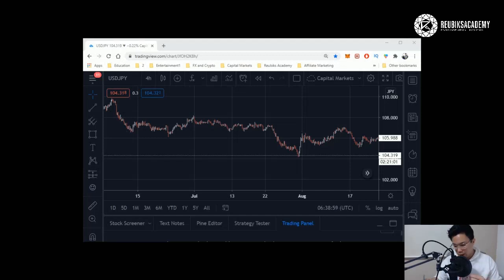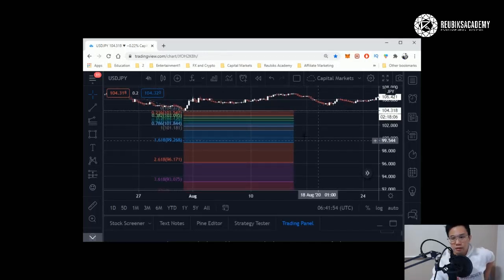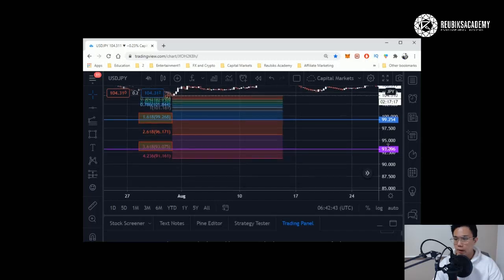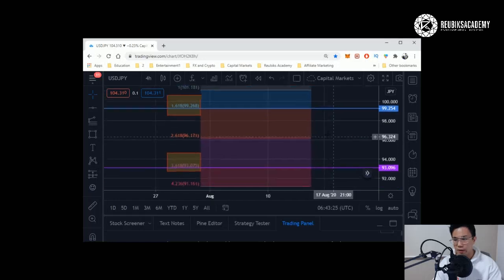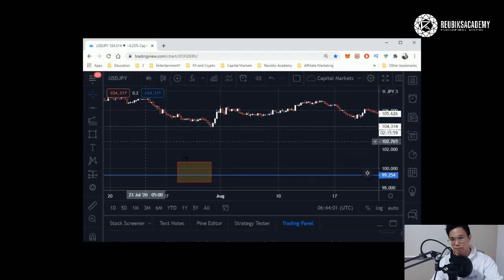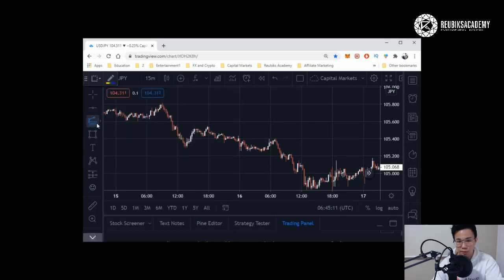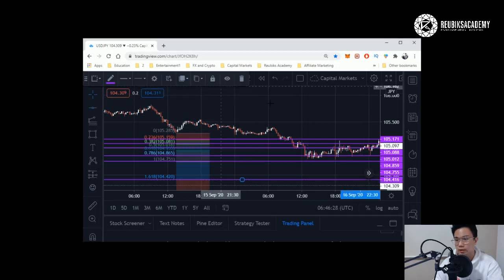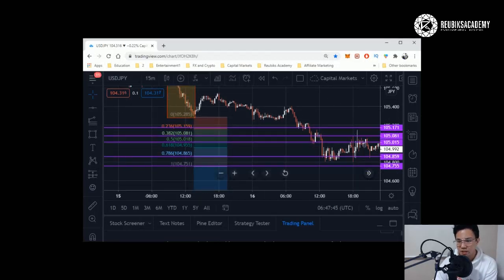Stocks - The Beginner Series! Stocks 101 for Newbies - Fibo Extension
Here’s the deal:

1. You cannot rely on "rumours" or "insider tips" for stocks analysis and stocks trading.You will fail most of the time. Think about why an "insider" tip will get to you in the first place.

2. You cannot follow the herd in Stocks Analysis.The herd will kill you. Please do your own stocks analysis and invest/trade like it's you making the decision.

3. There is no holy grail in the stocks analysis process, it's a lot of tweaking, finding your style and discipline involved. There is no one size fits all approach for stocks analysis.